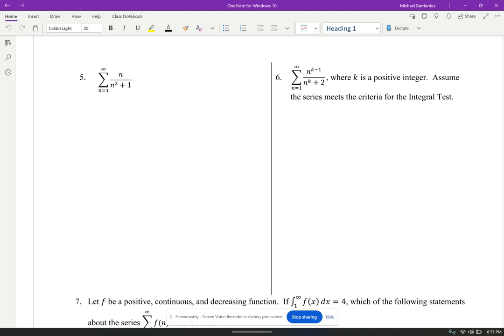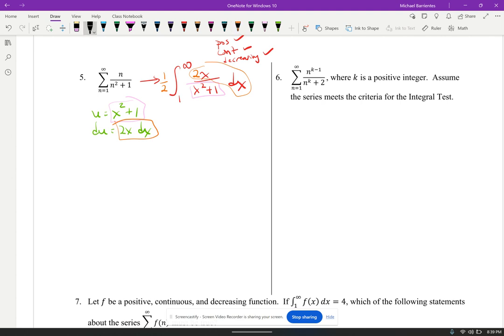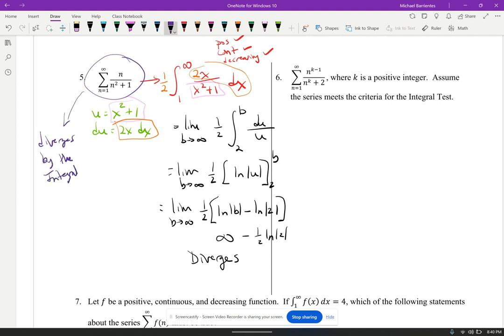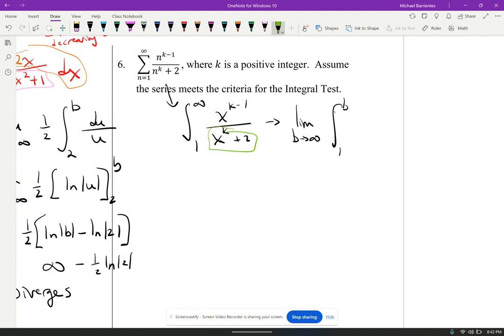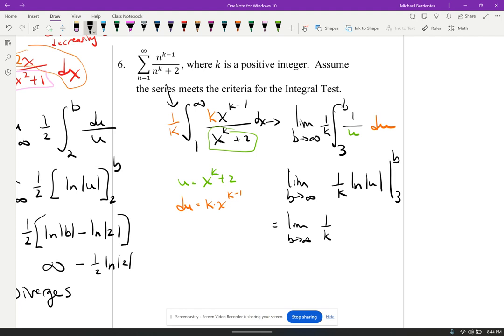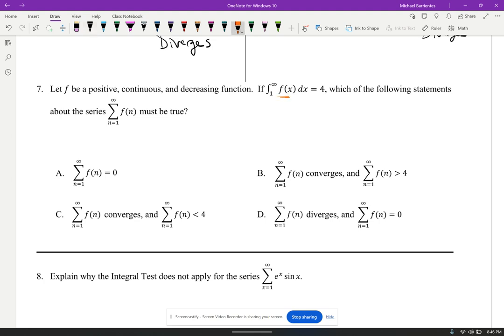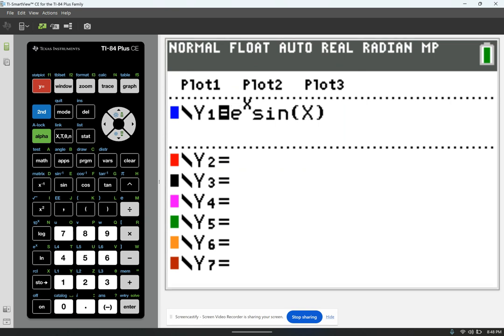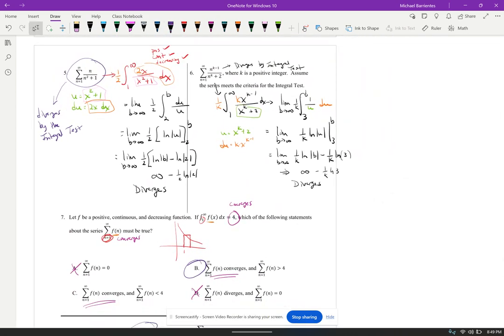Unit 10: 10.3 Integral Test for Convergence and Divergence Video 3